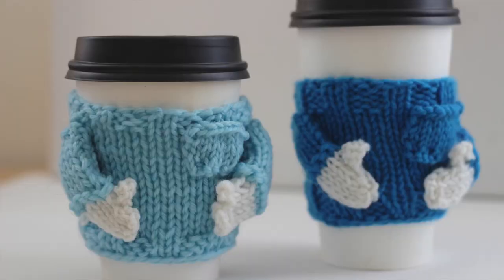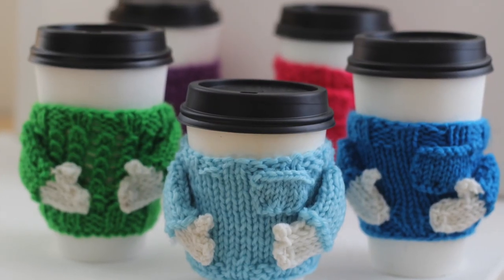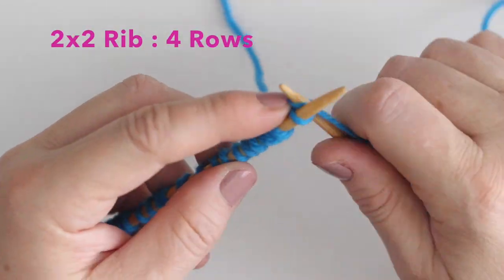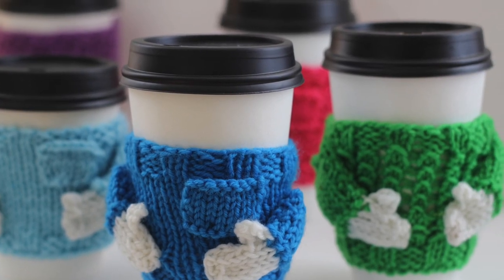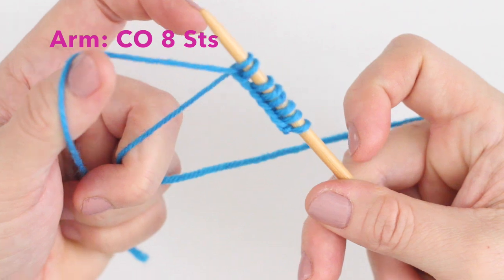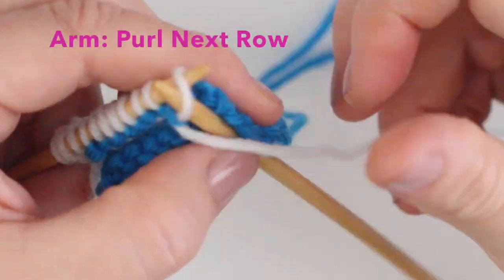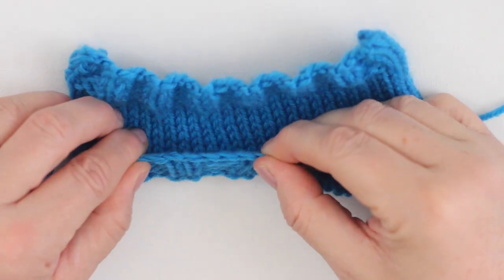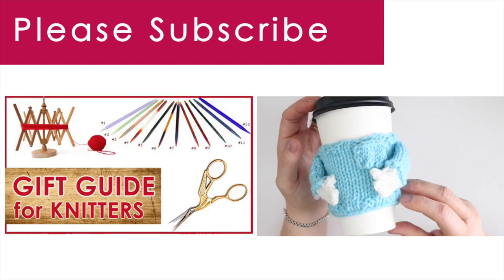How to Knit a Coffee Cozy Sweater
How to make quick knit Coffee Cozy Gifts for the holidays!
These little sweaters give your cup lots of personality.

• Knitting Needles Size 7 US
• MiraGoods Aran Weighted Yarn
• Tapestry Needle
• Stork Scissors